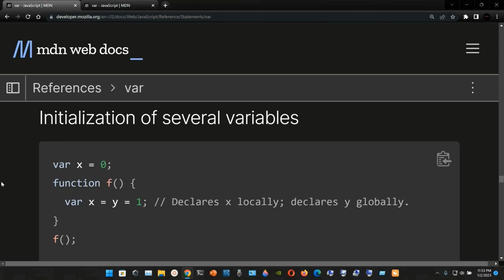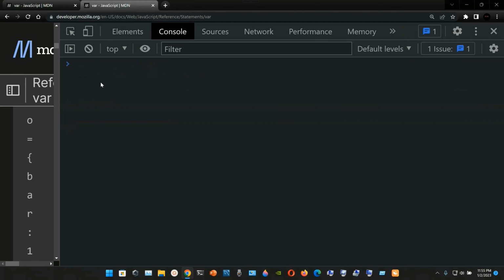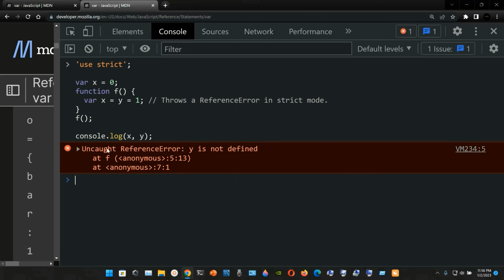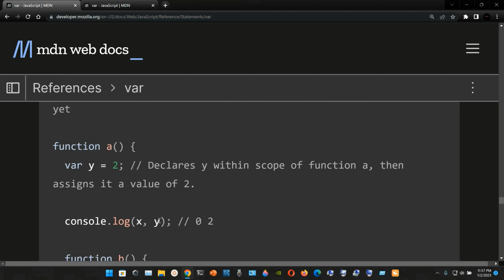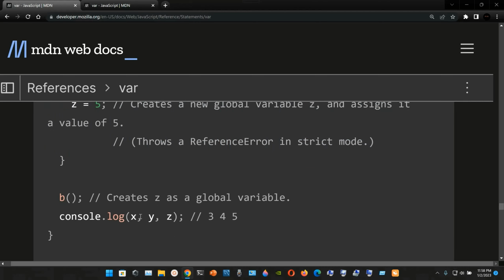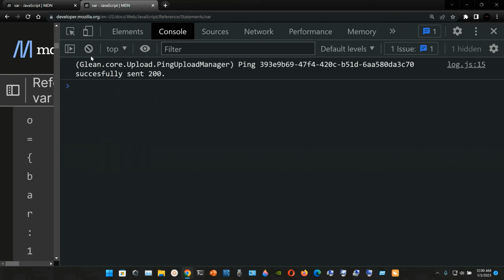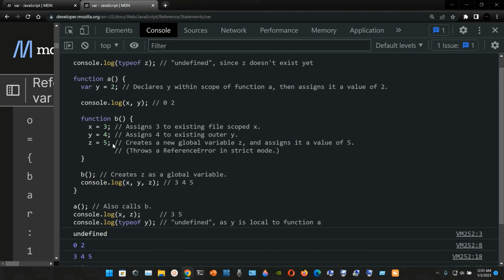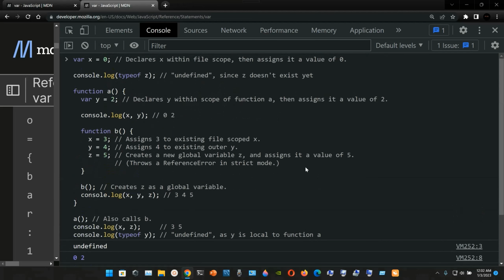JavaScript - Var Declaration, Implicit Globals, and Outer Function Scope.